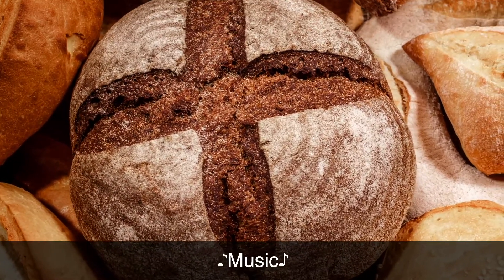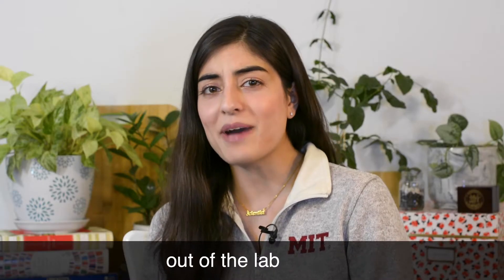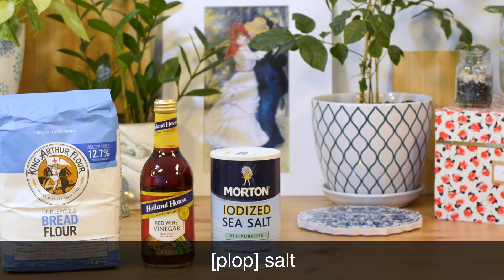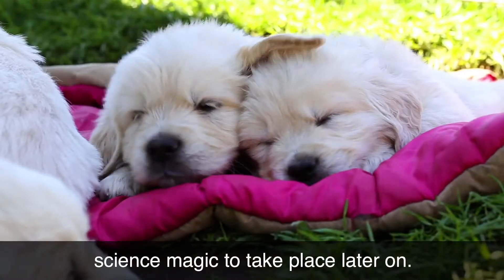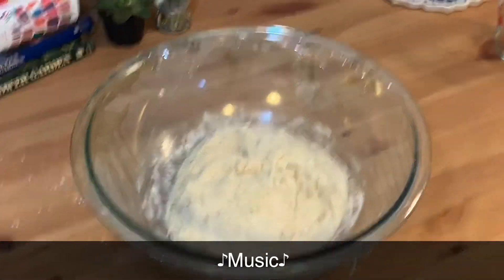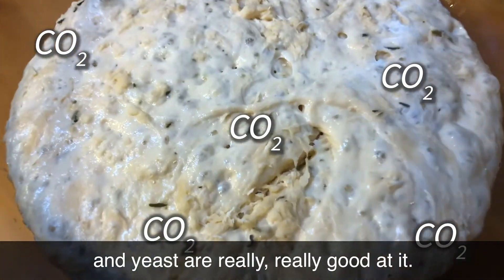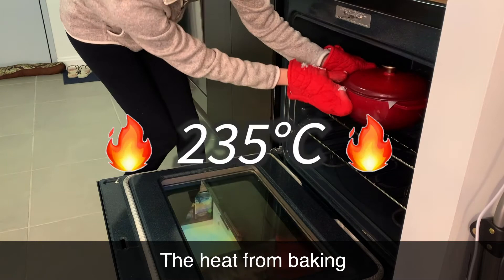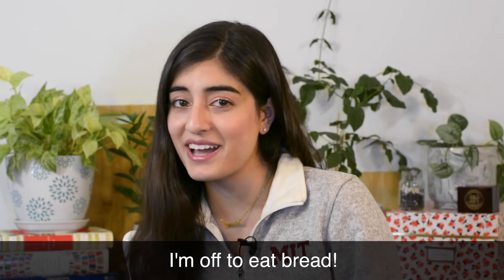MIT home labs - The science of baking bread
This video is one in a series of our MIT Home labs, originally hosted on Global Campus - an exclusive virtual learning platform for Nord Anglia students. In this video, MIT Curiosity Correspondent Fatima will show us all about the science behind baking a delicious loaf of bread.